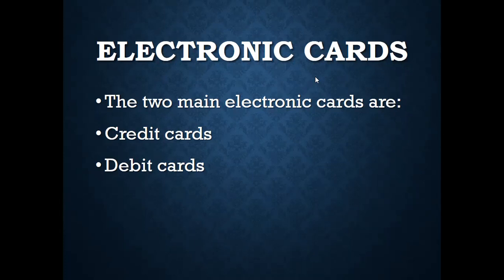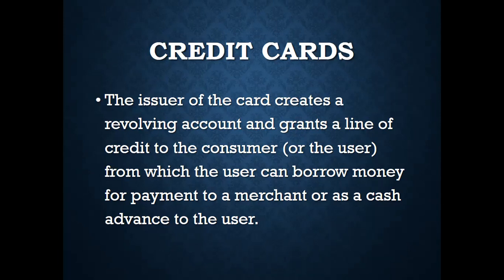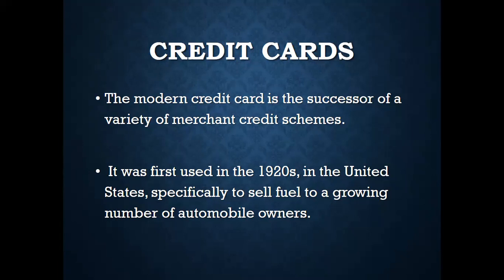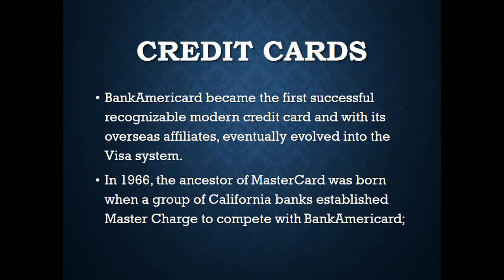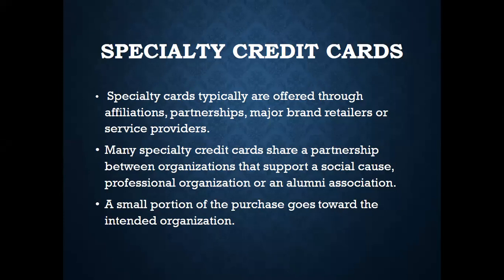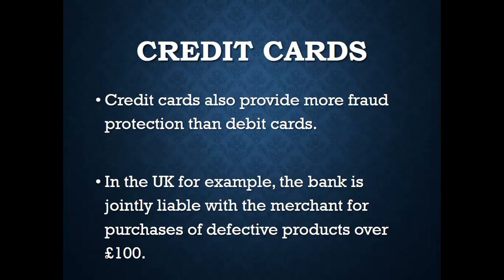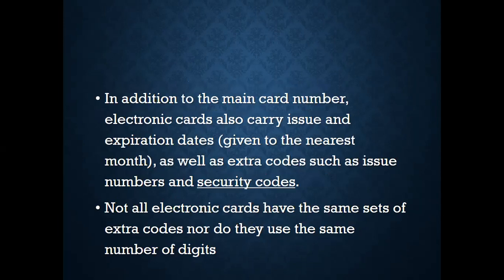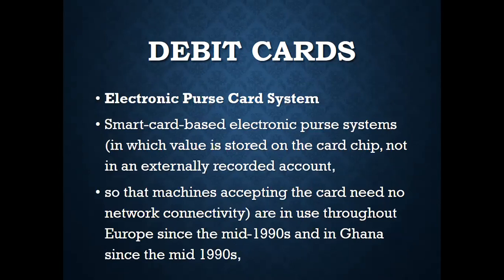ELECTRONIC CARDS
LECTURE NOTES